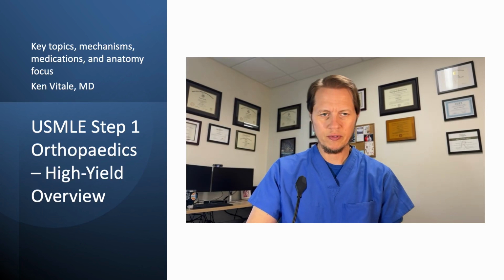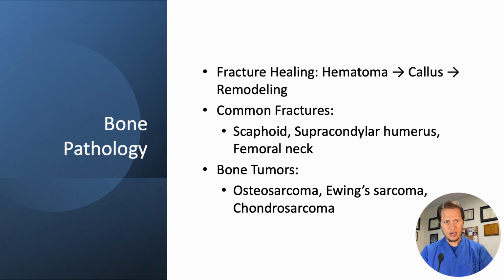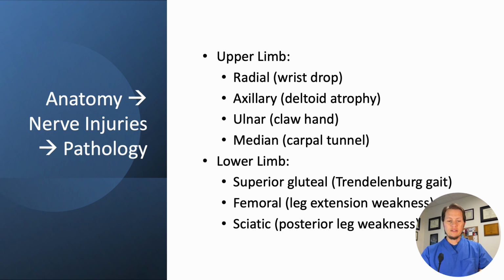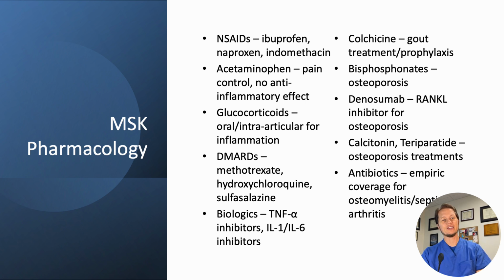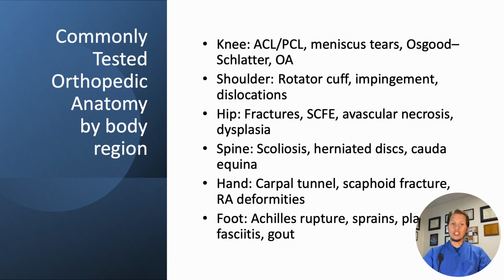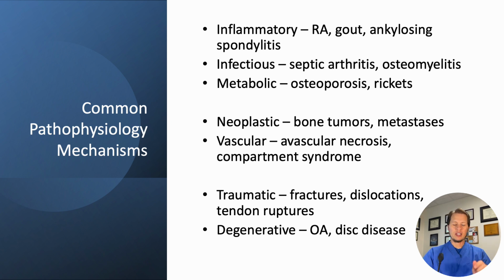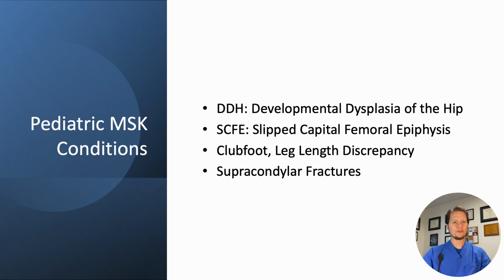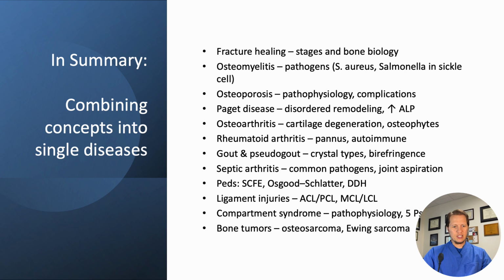Top Ortho & PM&R Topics for USMLE + Clinical Rotations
In this video, I cover high-yield orthopedic and PM&R topics that medical students need for USMLE Step 1 and early rotations. Even if you don’t plan on going into orthopedics or PM&R, these are core musculoskeletal topics that show up in exams (and clinics).

In this session, we’ll cover the essentials: fracture healing stages, bone tumors, excitation-contraction coupling, neuromuscular disorders, key upper and lower limb nerve injuries, commonly used drugs, and classic orthopedic conditions. This is a nice early prep for USMLE Step 1 and Step 2, while also helping you build a strong framework for Ortho and PM&R rotations, connecting pathophysiology with imaging, rehab, and surgical principles.

⚡ Fun fact: The scaphoid fracture is called the “snuffbox fracture” because you can palpate it in the anatomical snuffbox (and missing it on Step 1 is almost guaranteed test-day heartbreak).